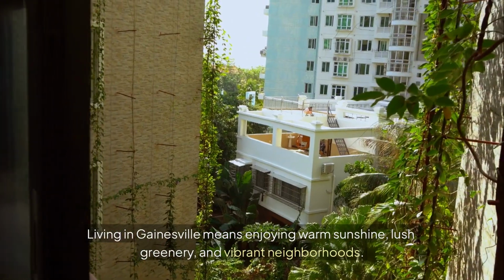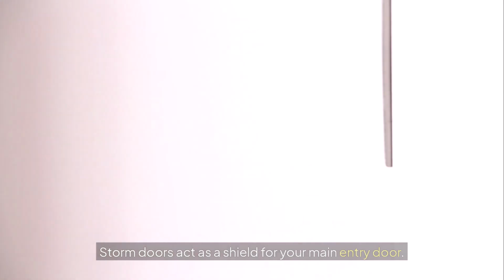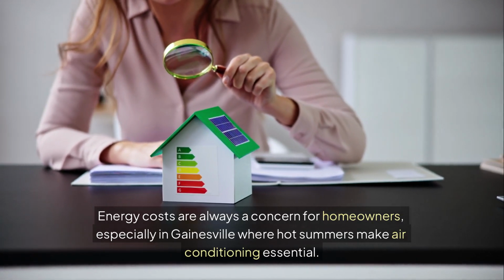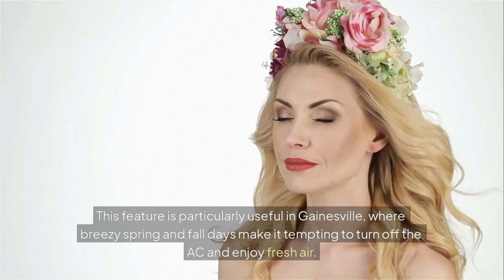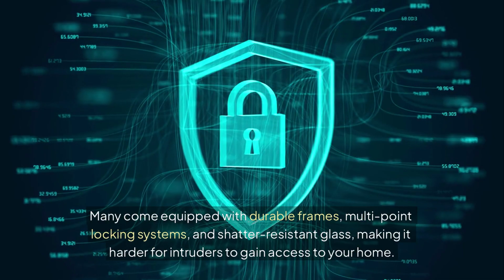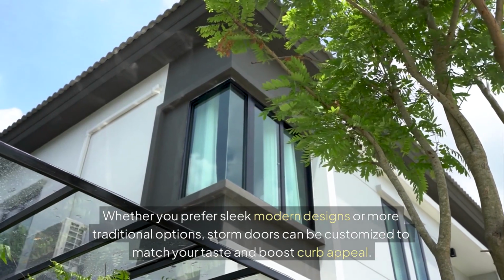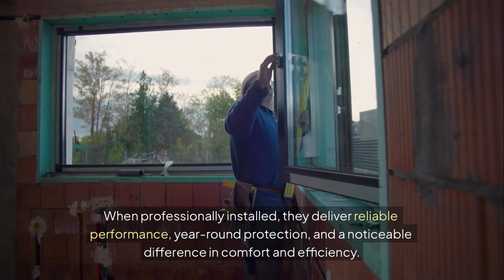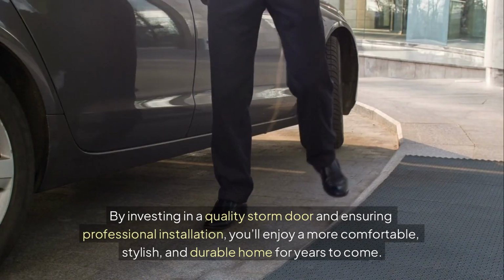The Benefits of Installing Storm Doors in Gainesville’s Weather Conditions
- Living in Gainesville means enjoying warm sunshine, lush greenery, and vibrant neighborhoods. However, homeowners here also know the weather can be unpredictable—hot, humid summers, sudden rainstorms, and the occasional chilly winter front. Protecting your home from these seasonal shifts is essential, and one of the smartest investments you can make is a storm door. Adding this extra layer to your entryway can provide year-round benefits that enhance comfort, efficiency, and peace of mind. Storm doors act as a shield for your main entry door. In Gainesville’s climate, heavy rain and humidity can cause wood doors to warp or paint to peel over time. By installing a storm door, you reduce direct exposure to moisture, sunlight, and wind, extending the lifespan of your primary door. During sudden summer downpours or windy thunderstorms, storm doors provide added protection by keeping water and debris away from your entryway, helping you maintain a cleaner, more durable entrance. Energy costs are always a concern for homeowners, especially in Gainesville where hot summers make air conditioning essential. A storm door adds an extra layer of insulation, reducing drafts and creating a buffer between your home and the outdoors. In summer, storm doors with glass panels help keep cooled air inside, while in winter, they help retain warmth. By reducing the workload on your HVAC system, storm doors can lower energy bills and improve overall comfort inside your home. Investing in a storm door is about more than immediate convenience—it’s about protecting your home and saving money over time. With Gainesville’s humid climate and unpredictable storms, the durability, energy savings, and extended life of your primary door make storm doors a cost-effective choice. In Gainesville’s ever-changing weather, storm doors are a smart upgrade that provides multiple benefits: protection from the elements, improved energy efficiency, enhanced ventilation, added security, and a boost to curb appeal. By investing in a quality storm door and ensuring professional installation, you’ll enjoy a more comfortable, stylish, and durable home for years to come.